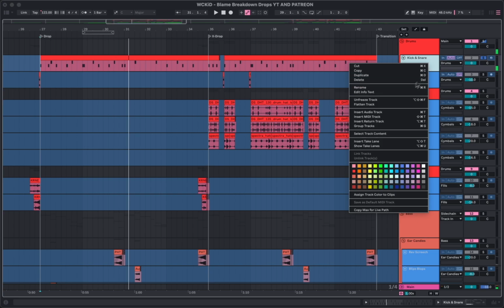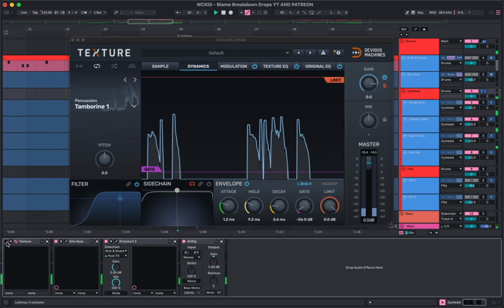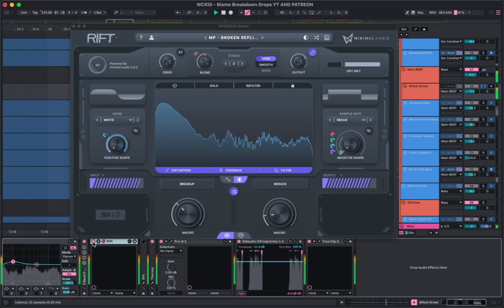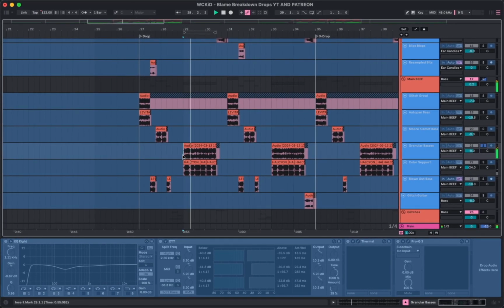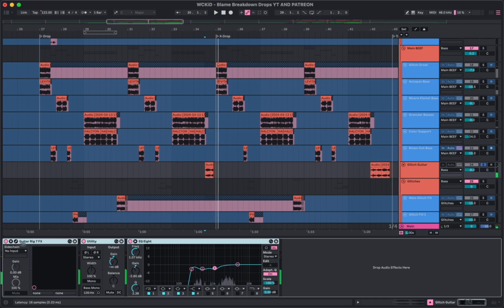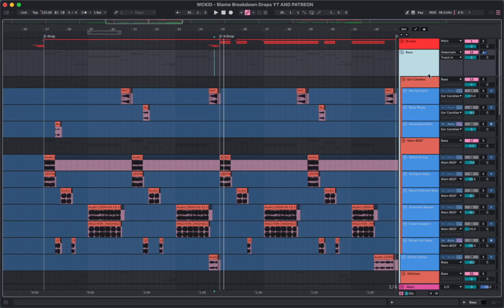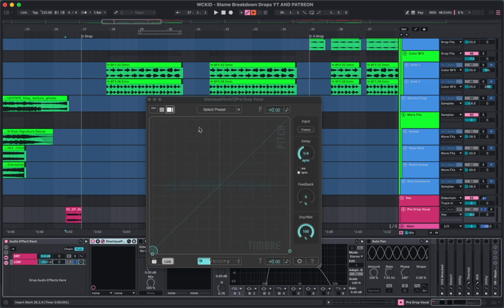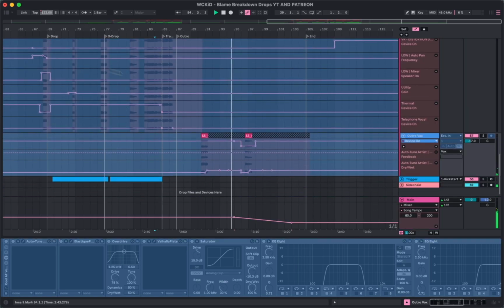BLAME DROP BREAKDOWN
"Blame" is OUT NOW!!